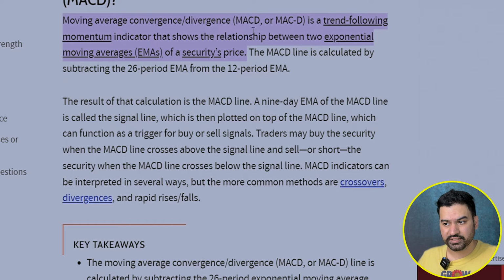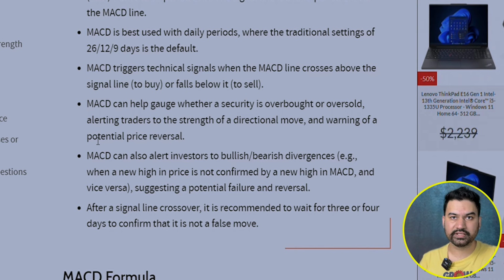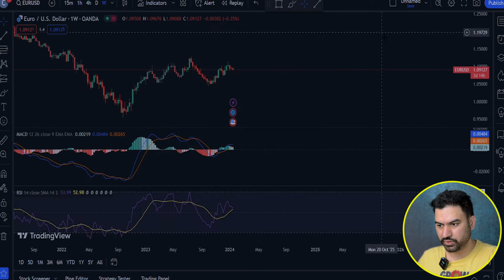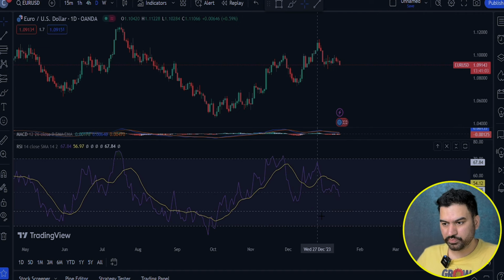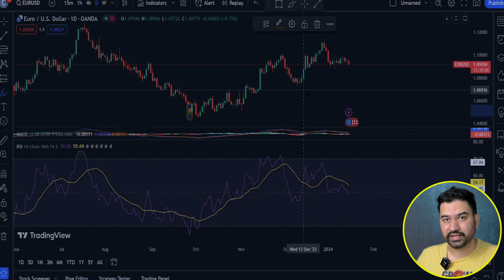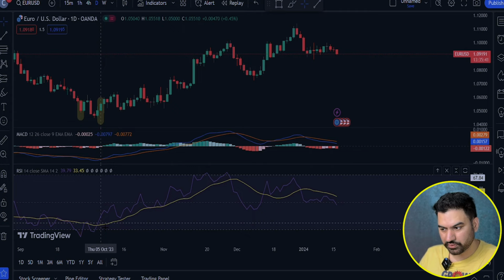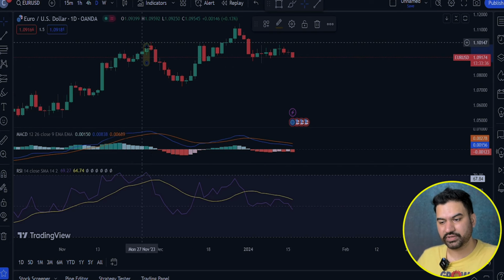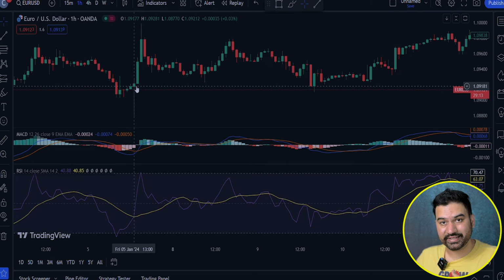⬆️📈RSI and MACD Trading Strategy I How to use RSI and MACD Indicator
RSI and MACD Trading Strategy I RSI and MACD Indicator

In this channel you will learn about Stck Trading and Stock investment, Technical Analysis, Fundamental Analysis, Options Trading. This channel is for Education purpose and it is recommended to do your own research before starting share trading/Investement.

In this video you will learn, how to use RSI and MACD indicators to take trade. Also,  I have started stock trading from scratch and built some strategies which I will share on this channel. Its FREE of cost

Your Querries:-

RSI and MACD Trading Strategy
RSI and MACD Indicator
RSI and MACD Strategy Forex
RSI and MACD Combination